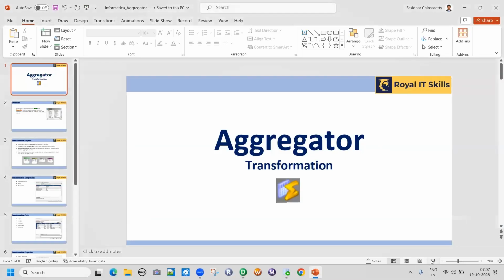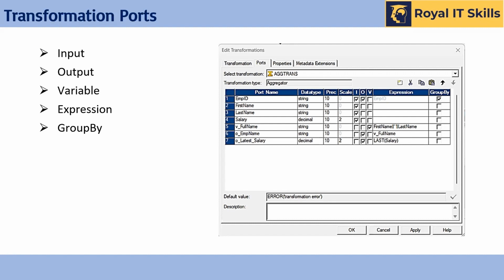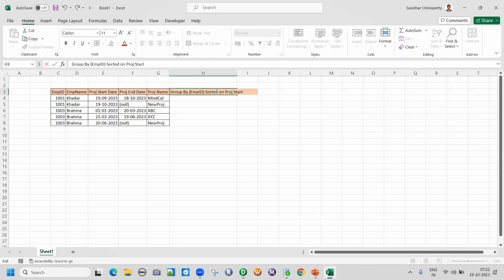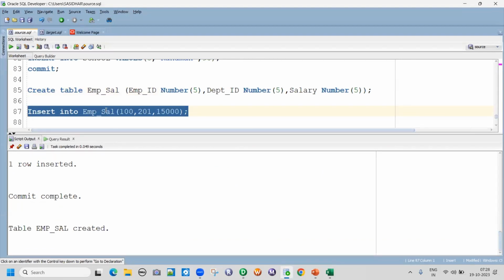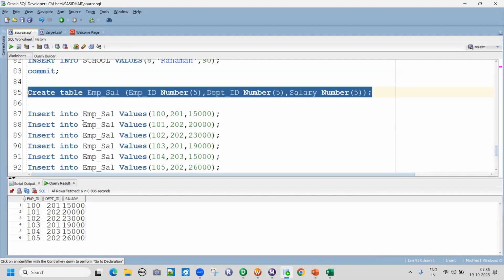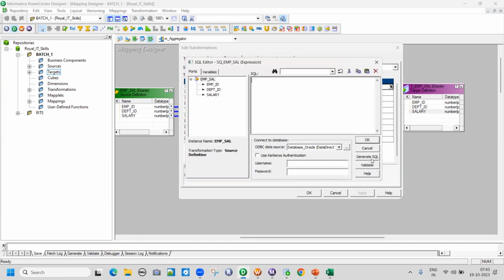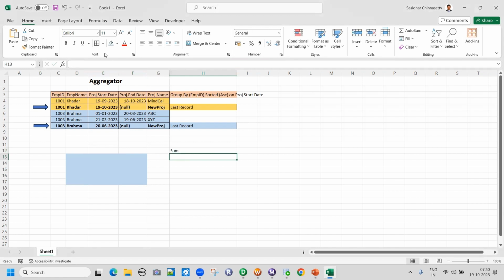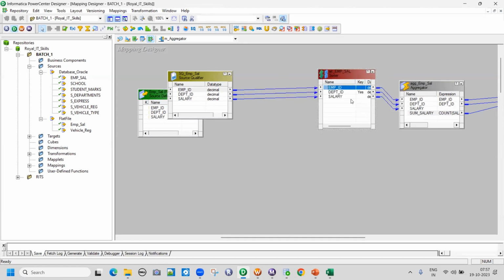Informatica PowerCenter Aggregator Transformation | Royal IT Skills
In this video we will learn:
Informatica PowerCenter Aggregator Transformation
How to create aggregator transformation
Informatica Aggregator transformation
How to create a mapping with Aggregator

1. Interview preparation, mock interviews taken
2. Low cost training
3. Job Assistance
4. Mentors with 13+ yrs
5. Job Oriented Training
6. Life time video recording access